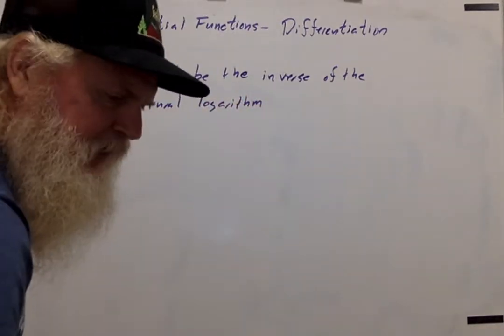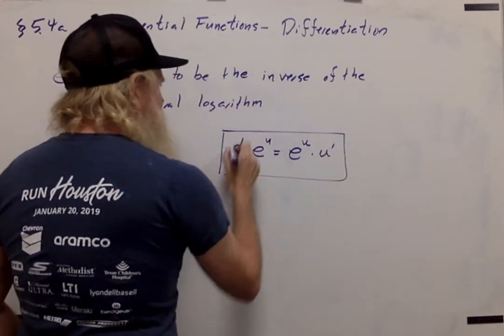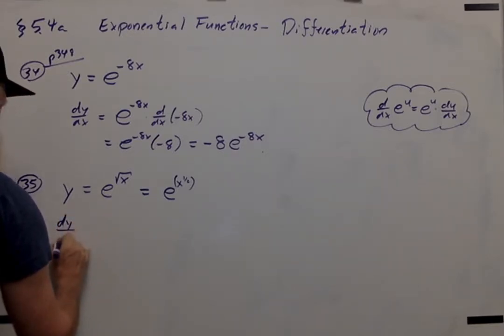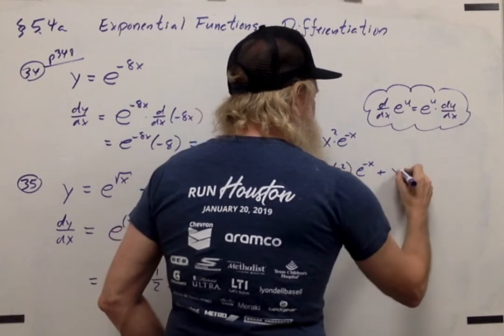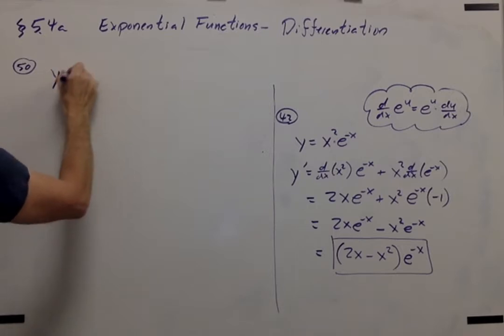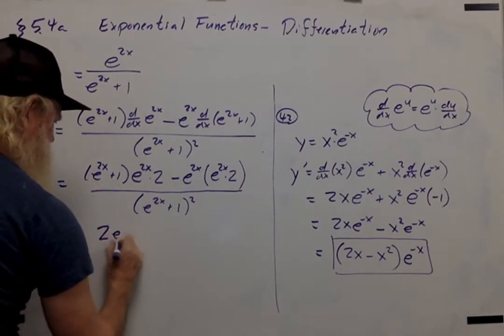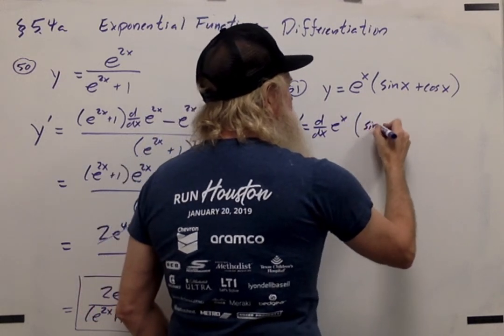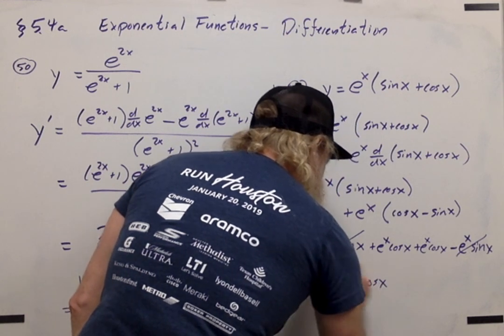2413 Sec 5 4a Video 1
Derivatives of Exponential Functions: Examples